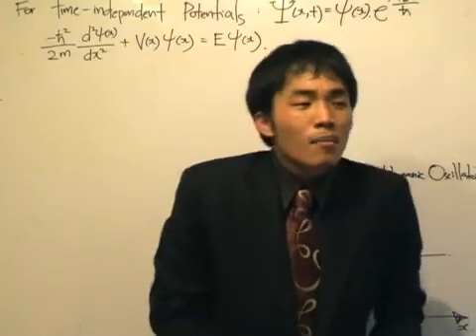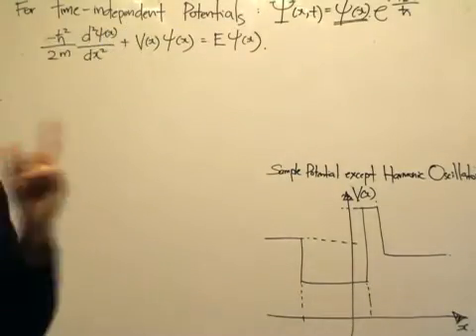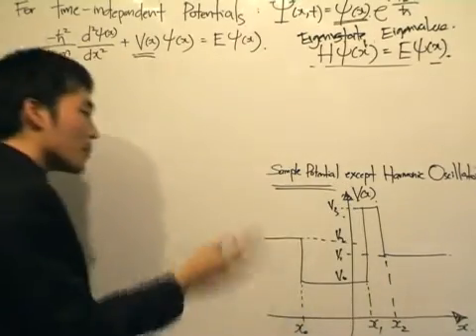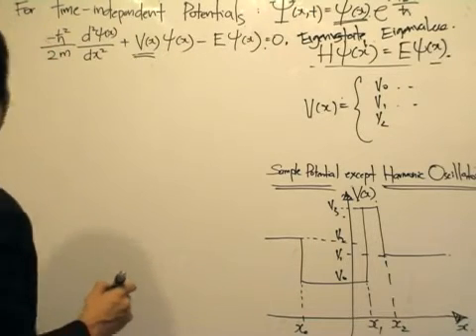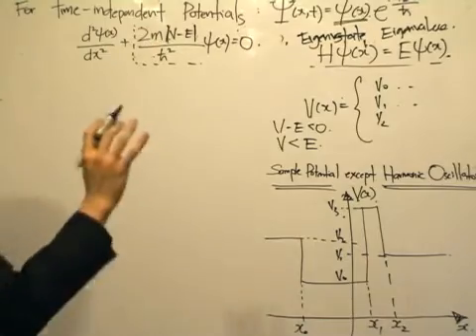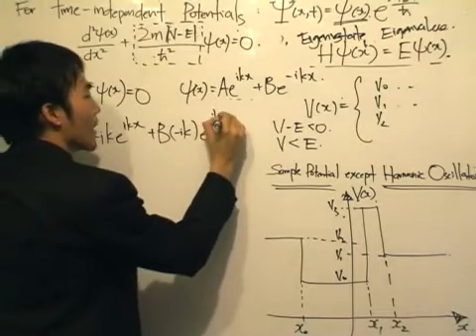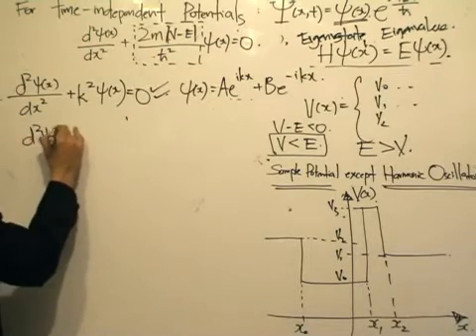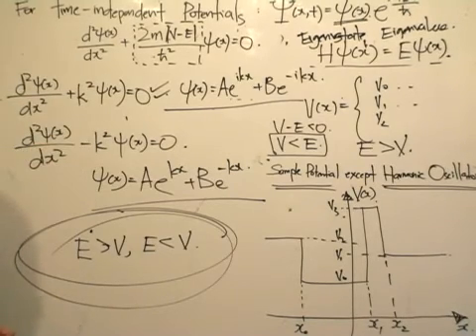QM0.7: Solutions to the 2nd-order Differential Equation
Knowing that we need to solve a 2nd-order differential equation in the time-independent Schrödinger Equation, we shall write the solutions here, based on which form the equation takes.